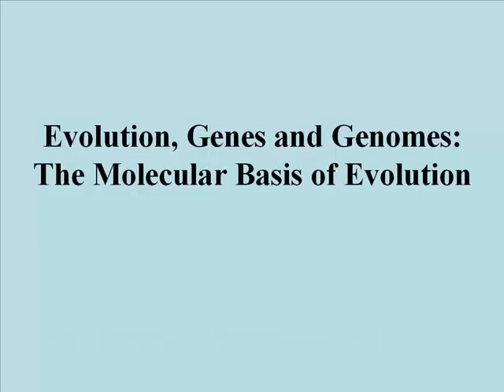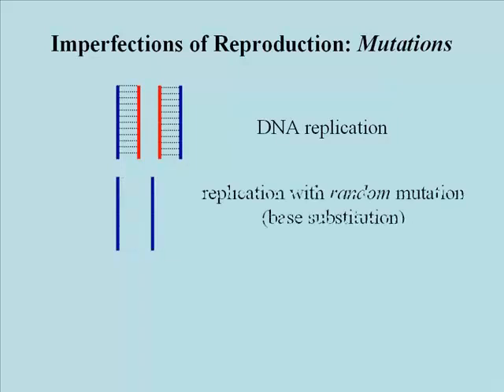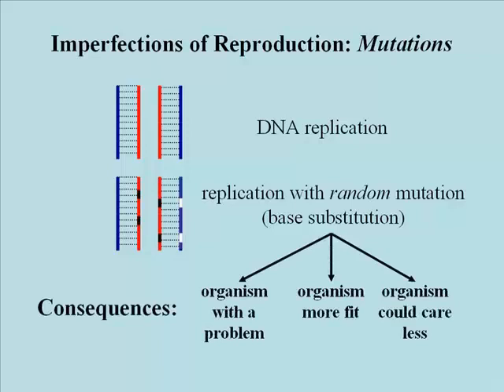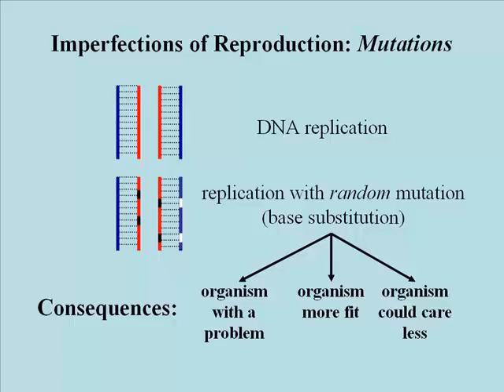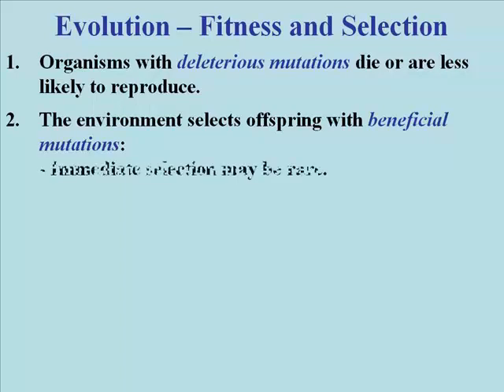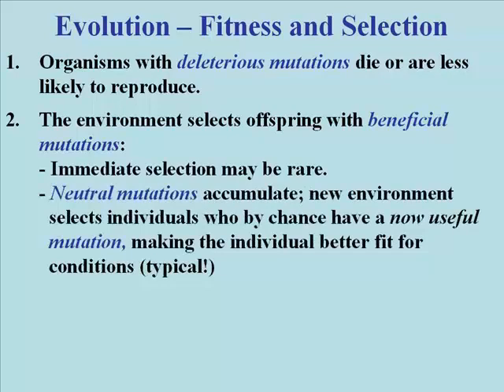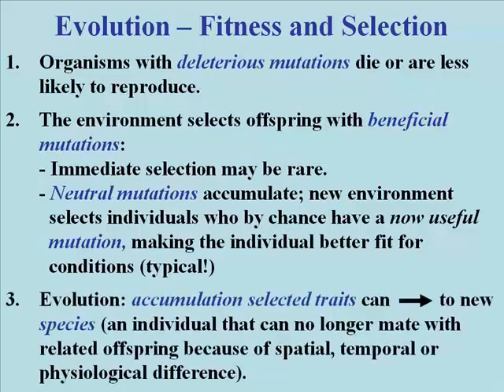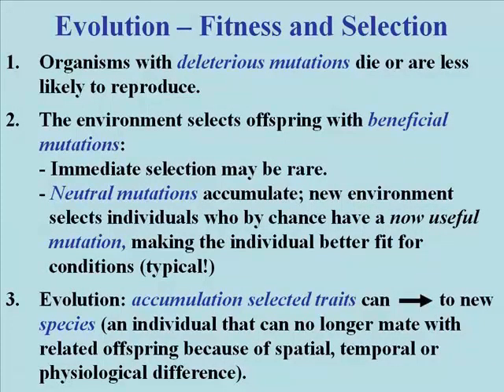119 The Random Basis of Evolution